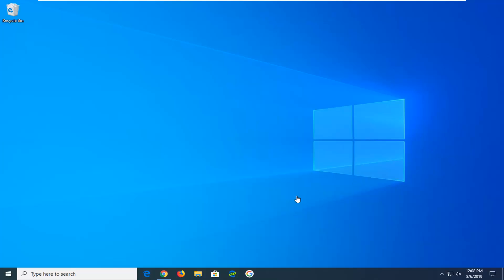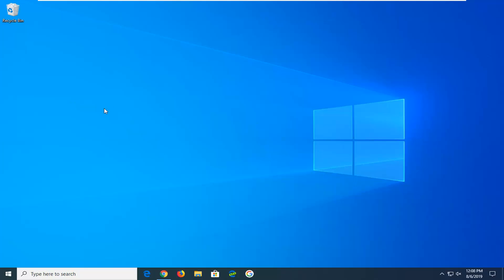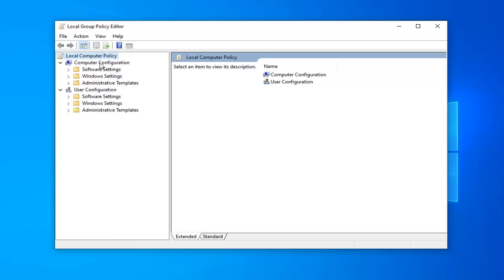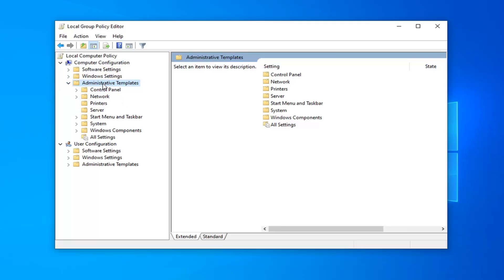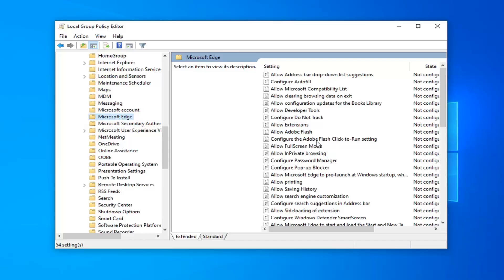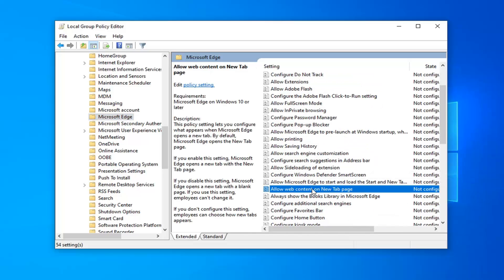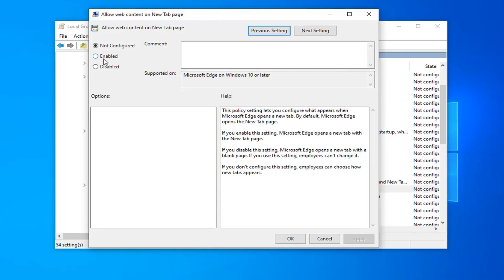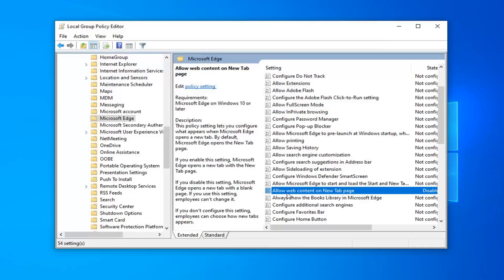How to Enable or Disable Web Content on New Tab Page in Microsoft Edge in Windows 10 Pro [Tutorial]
How to Enable or Disable Web Content on New Tab Page in Microsoft Edge in Windows 10 Professional/Enterprise/Education [Tutorial]

Microsoft Edge is a new web browser that is available across the Windows 10 device family. It is designed for Windows 10 to be faster, safer, and compatible with the modern Web.

By default, users can select to have the New Tab page open with top sites, top sites and suggested content, or a blank page in Microsoft Edge.

You can use the Allow web content on New Tab page group policy to enable or disable web content on the New Tab page in Microsoft Edge.

Disabling this policy loads a blank page instead of the New tab page and prevents users from changing it.

This tutorial will show you how to enable or disable web content on the New Tab page in Microsoft Edge for all users in Windows 10.

 You must be signed in as an administrator to enable or disable web content on the New Tab page in Microsoft Edge.

The following tutorial demonstrates how to disable Web content on a new tab page in the Microsoft Edge web browser when you are using a version of the Windows 10 operating system.

How to Load Blank Page as New Tab Page and Prevent Web Content Loading in Microsoft Edge in Windows 10
You can only enable and disable the Web content on a new tab page in the Microsoft Edge web browser from the Local Group Policy Editor at this time in Windows 10, which is not ideal for everybody because it isn’t available on Windows 10 Home. Here is how you can do it:

Note: You need to have either the Windows 10 Pro, Windows 10 Enterprise or Windows 10 Education to use the Local Group Policy Editor.

This tutorial will apply for computers, laptops, desktops,and tablets running the Windows 10 operating system (Professional, Enterprise, Education) from all supported hardware manufactures, like Dell, HP, Acer, Asus, Toshiba,Lenovo, and Samsung).